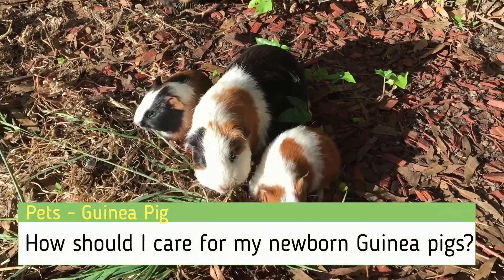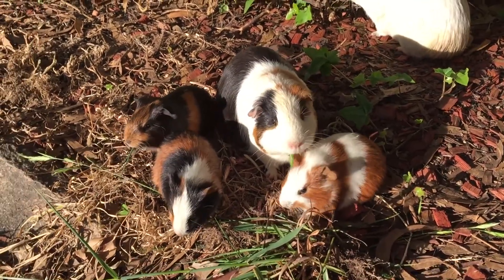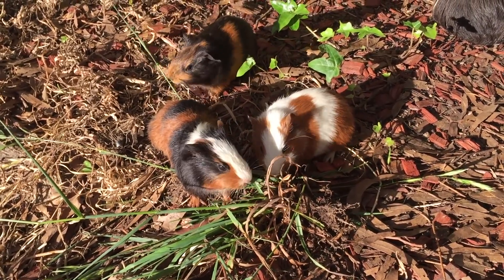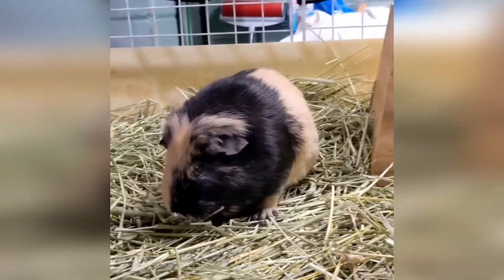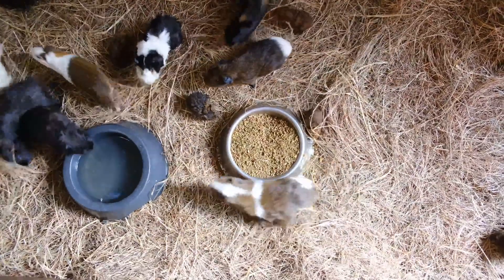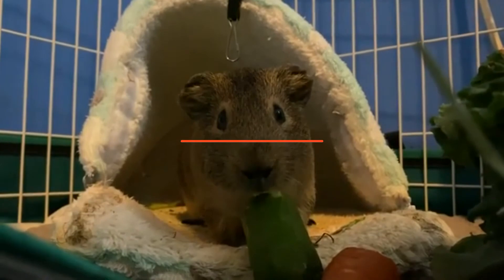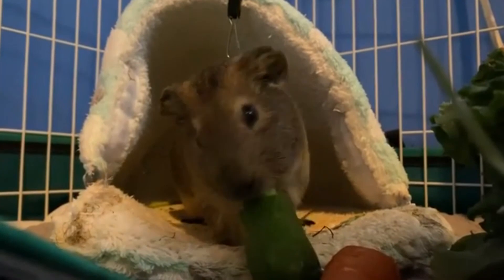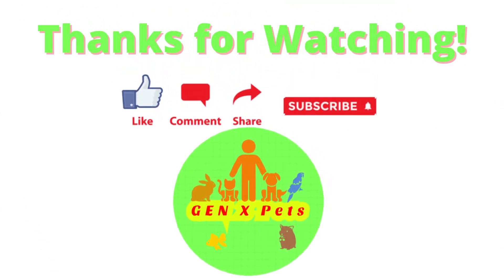Newborn Guinea Pigs: How to care for them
We will be looking at some pertinent tips that every person that breeds and keeps guinea pigs as pets should be aware of.

How should I care for my newborn guinea pigs?
6 Essential tips will be discussed in detail to help you properly care for your baby Guinea pigs.

We hope that you will learn at least one new tip on caring for newborn guinea pigs. As long as you properly care for the newborns and their mother, they will not experience any issues.

Drop a like so these tips can spread to more awesome pet lovers like yourself.